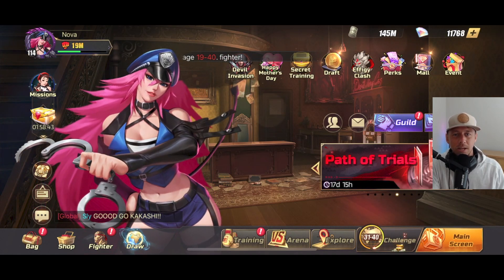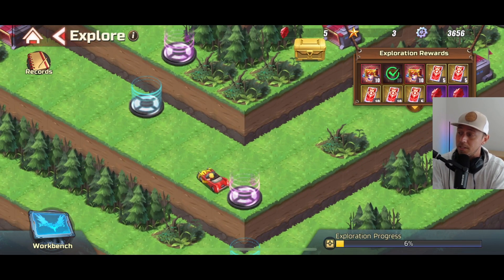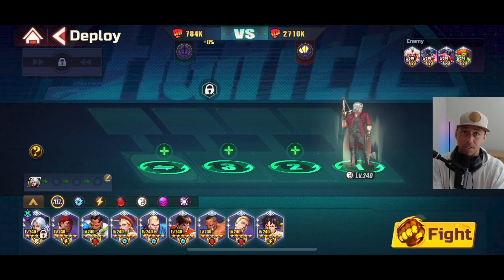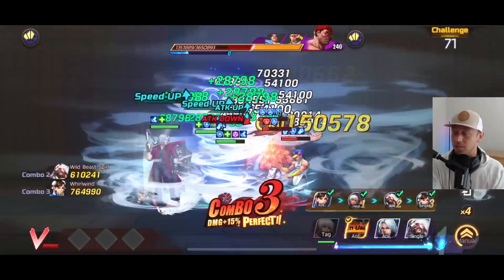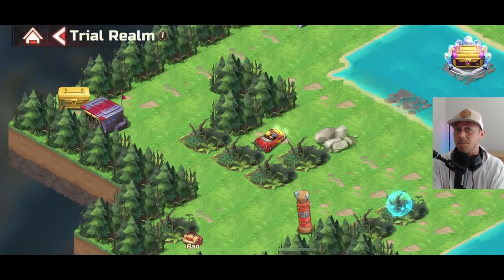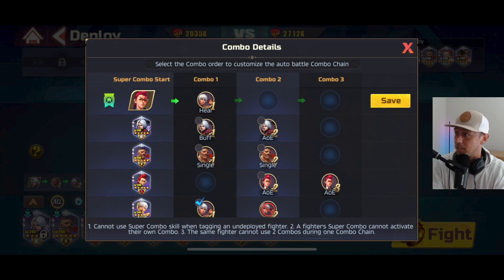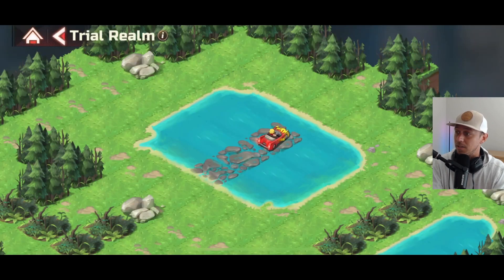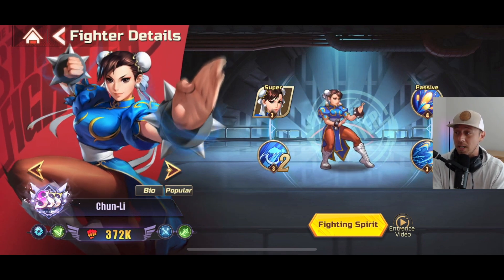Street Fighter Duel - Devil May Cry Dante Trial Realm Walkthrough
Welcome back to Grind Force Gaming! Nova here with a tutorial for the new Devil May Cry collaboration update on Street Fighter Duel. The new fighter release comes with a new Trial Realm to test out the fighter's skills and, due to match ups being tough sometimes I decided to make another tutorial for you all. Use these lineups and you will beat it really fast!

If you are enjoying the videos we share here on Grind Force Gaming please take a moment to SUBSCRIBE to the channel and show your support by commenting and throwing a LIKE on the video. We appreciate your support very much and look forward to sharing more content with you as we develop it.

Cheers,
Nova